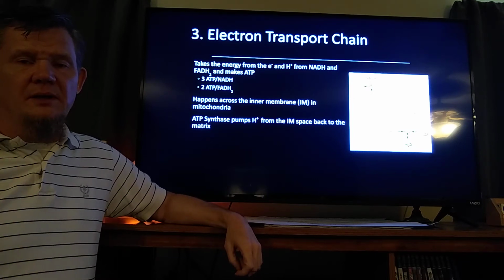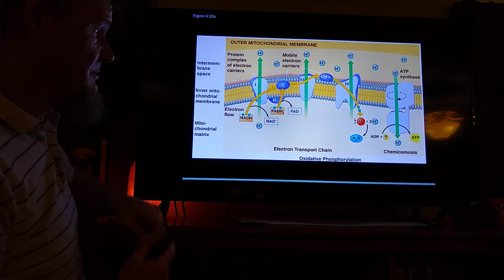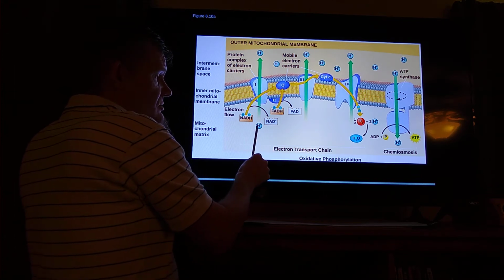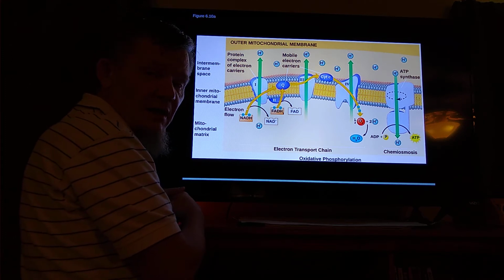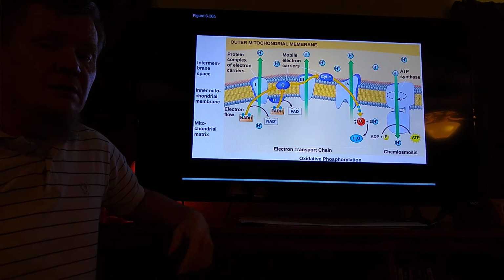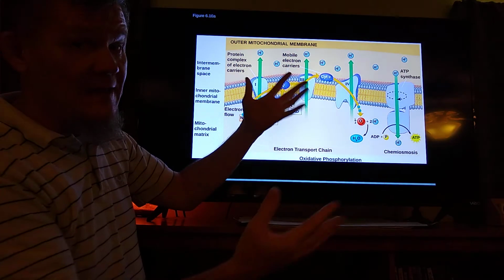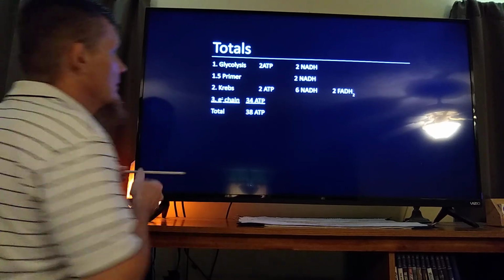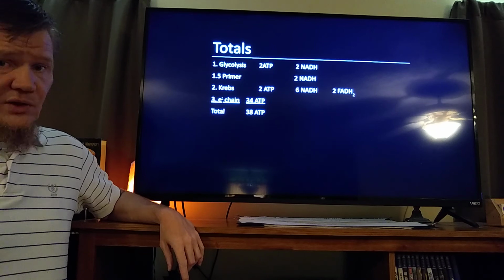Chapter 6 part 5, ATP synthase